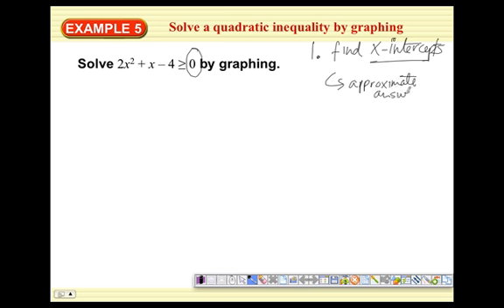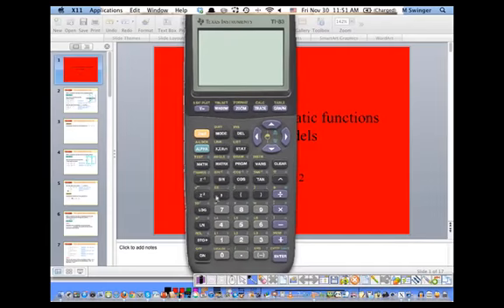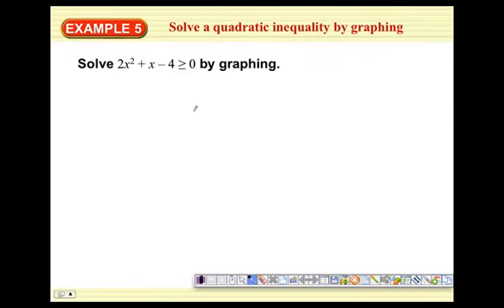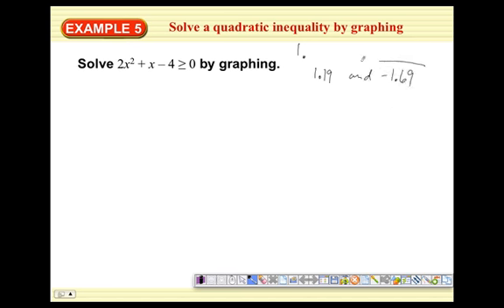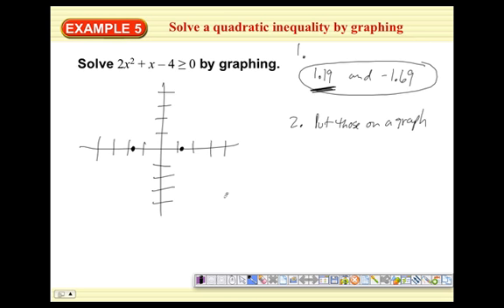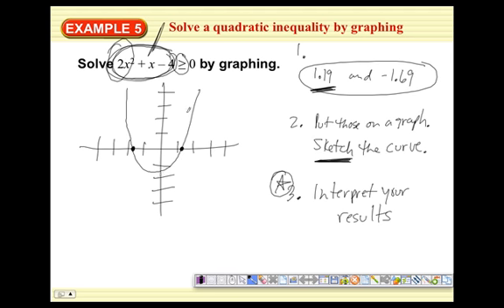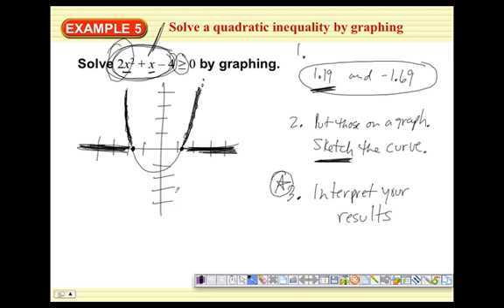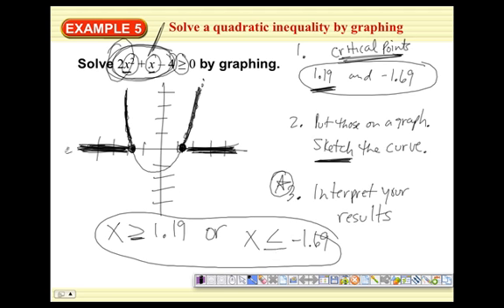Algebra 2 Section 4-9 Quadratic Inequalities (example 5)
You will solve a quadratic inequality by graphing